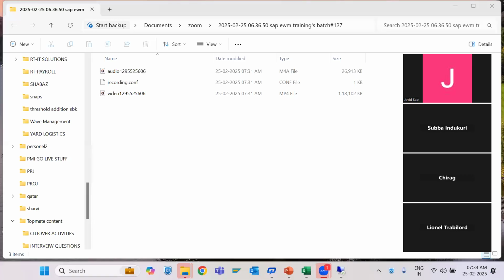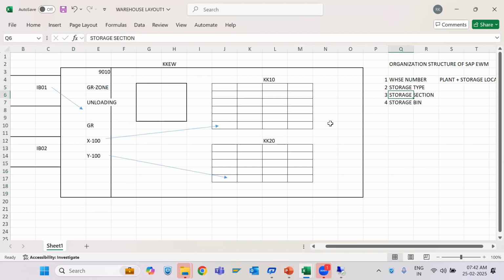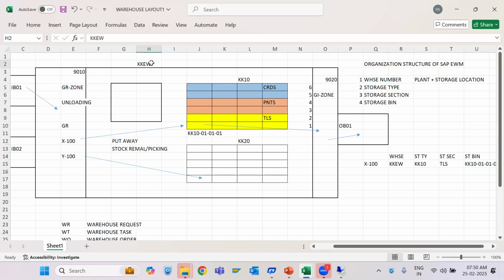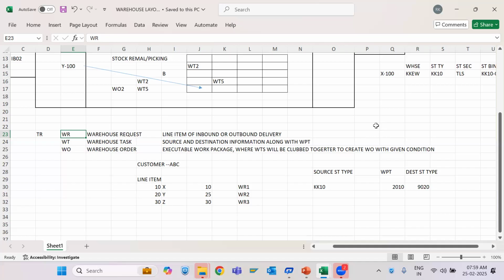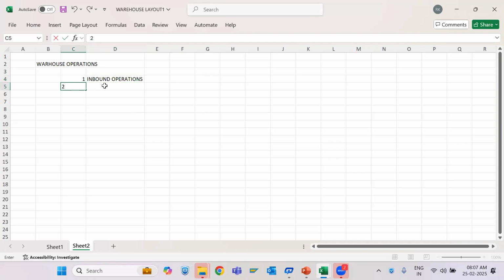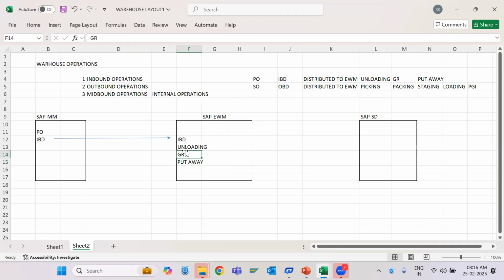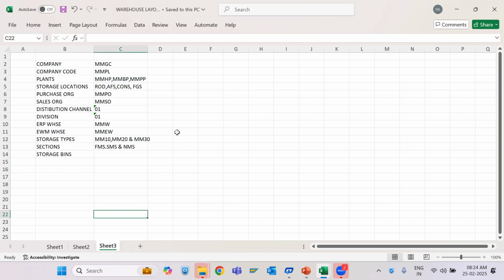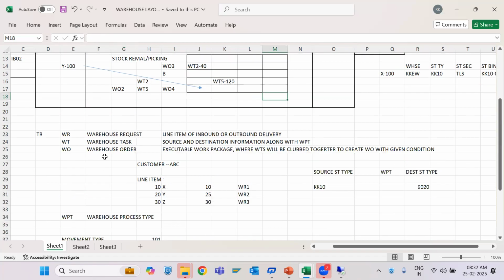SAP EWM SESSION 2 👉 Don’t forget to LIKE, SHARE & SUBSCRIBE🔔 Turn on notifications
Welcome to this SAP EWM (Extended Warehouse Management) training session!
In this video, we cover key EWM concepts, system navigation, and end-to-end warehouse processes such as inbound, outbound, picking, packing, staging, HU management, and more.

SAP ERP vs SAP EWM

Inbound & Outbound Processes

Putaway, Picking & Packing

Warehouse Tasks & Warehouse Orders

Storage Bins & Activity Areas

HU (Handling Units) & Palletization

System Demo: EWM Transactions

SAP MM/WM Consultants

Warehouse Managers

S/4HANA Functional Consultants